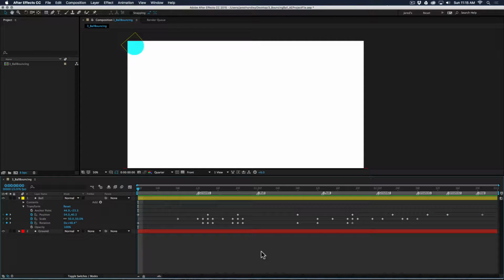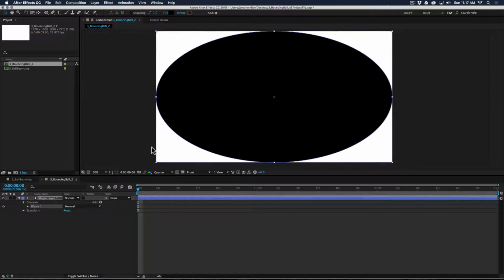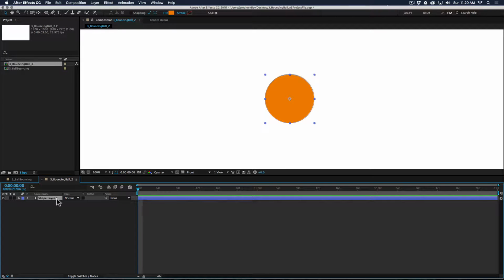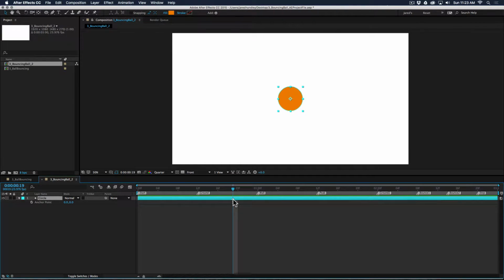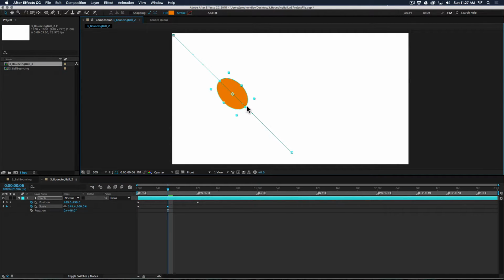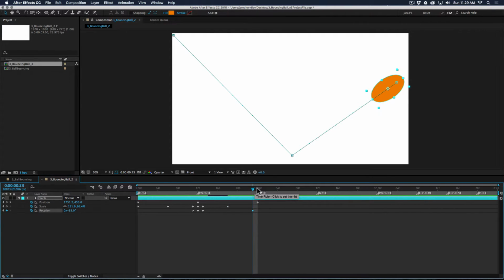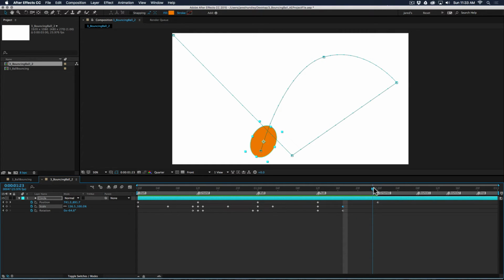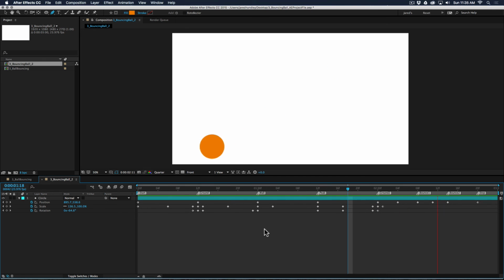Assignment #3: Bouncing Ball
Use AE to create a circle and make a ball bounce!